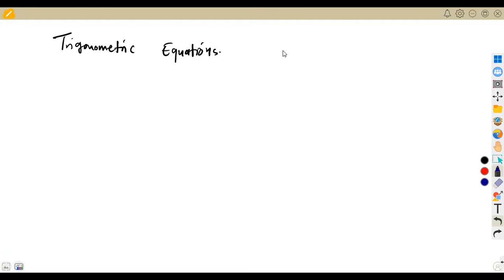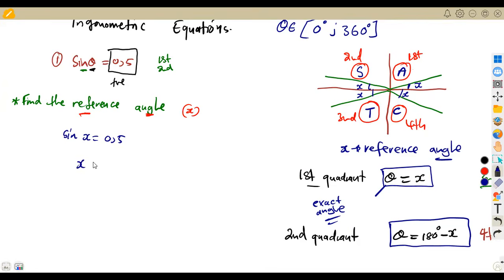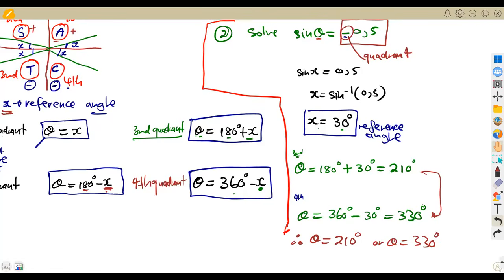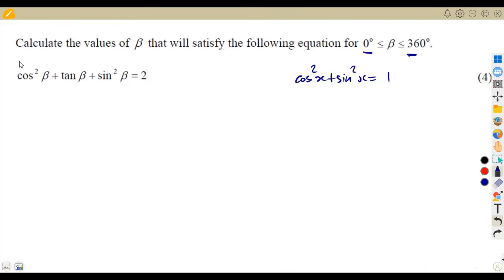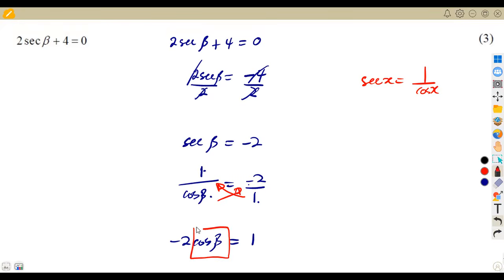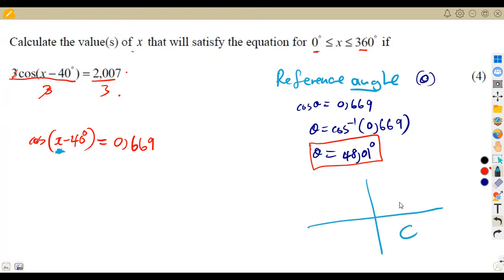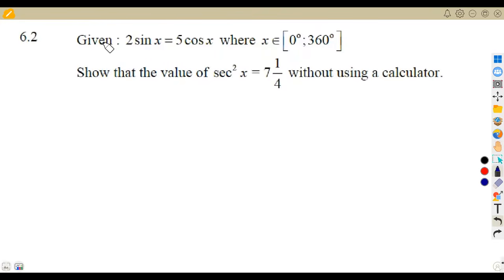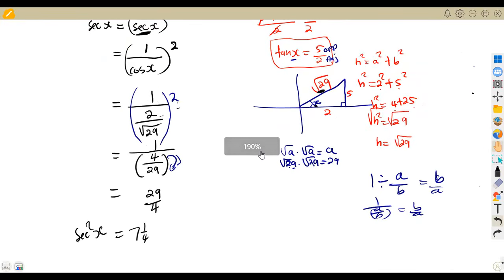Mathematics N3 TRIGONOMETRIC EQUATIONS - TRIGONOMETRY